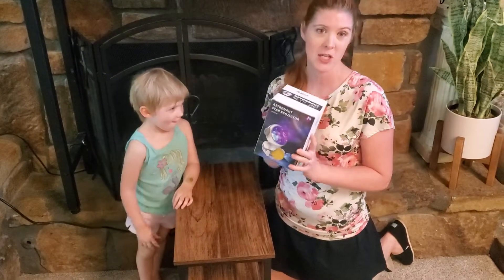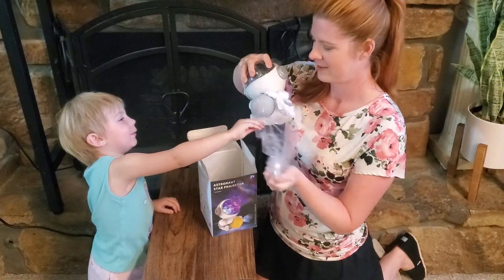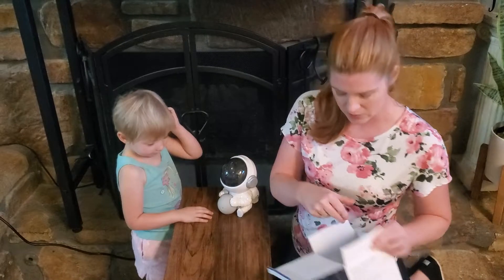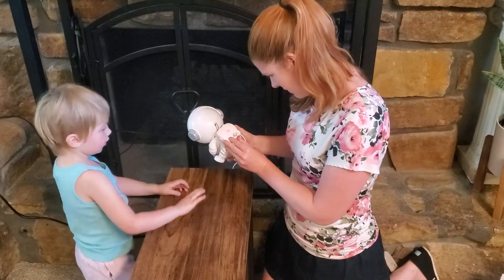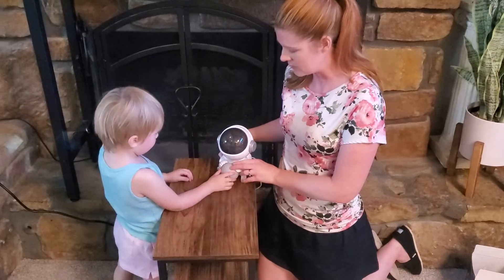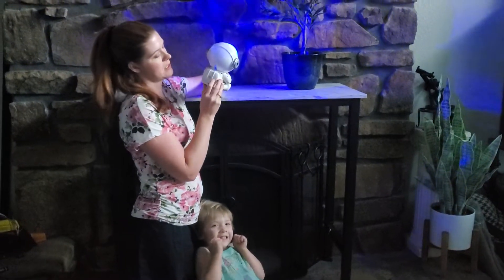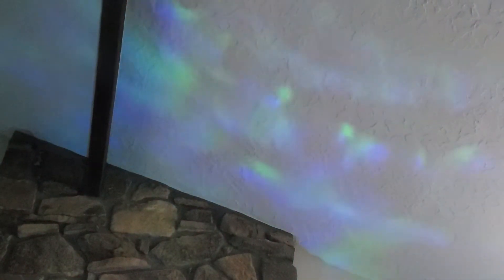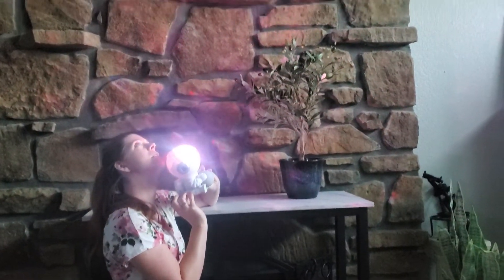astronaut projector light